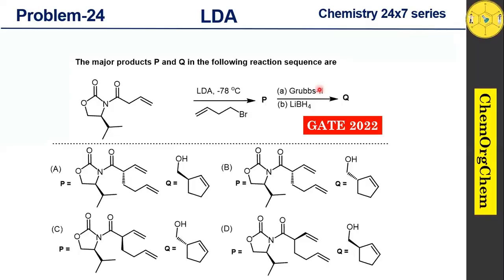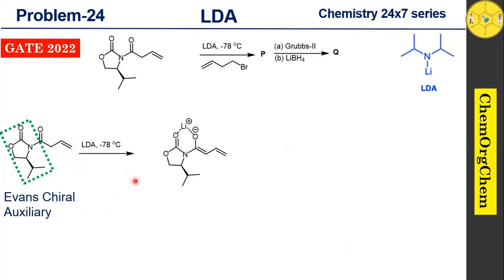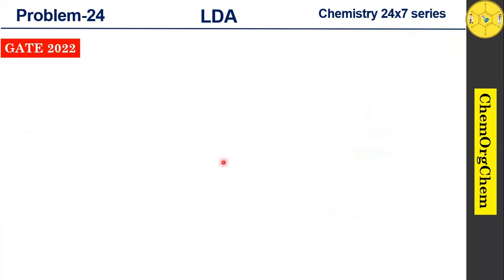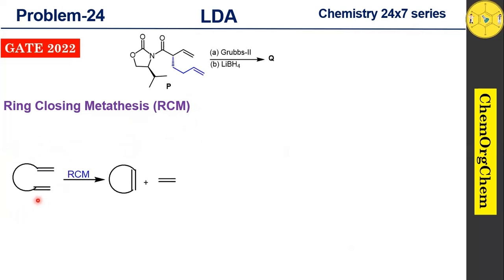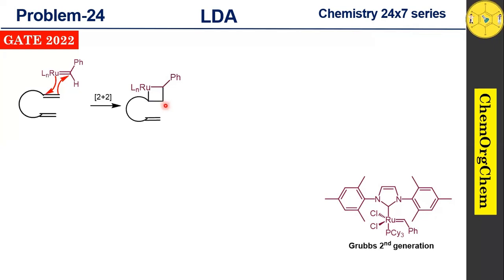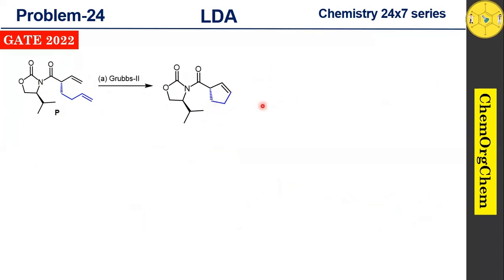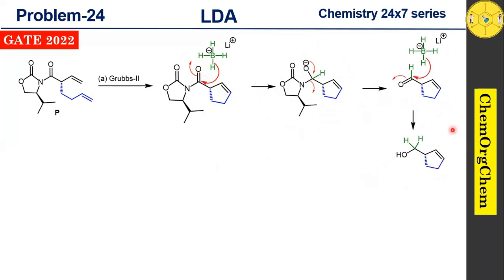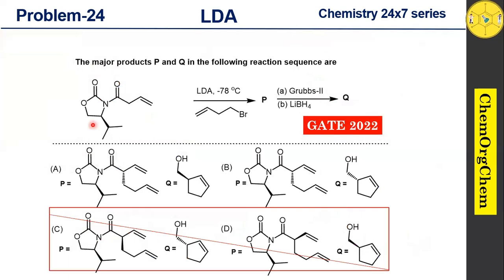LDA|Lithium diisopropylamide|Evans chiral auxiliary|Grubbs-II(RCM)|LiBH4|Problem Solved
🧪✨ Join me in this comprehensive guide where we solve the previous year's problems based on  Lithium Di-isopropyl Amide (LDA) reagent  🌐🔍 Whether you're a student, researcher, or chemistry enthusiast, this video is your ticket to understanding the nuances of LDA, a powerful reagent that unlocks a world of synthetic possibilities. 🚀💡 Enhance your knowledge, refine your skills, and witness the transformative role of LDA in crafting complex molecules. Don't miss out on this educational journey that promises to demystify LDA and elevate your organic chemistry game! 📚👩‍🔬👨‍🔬